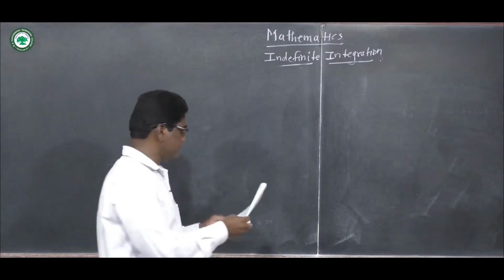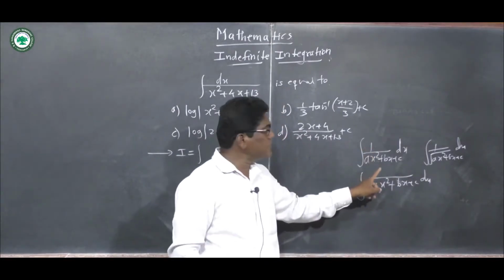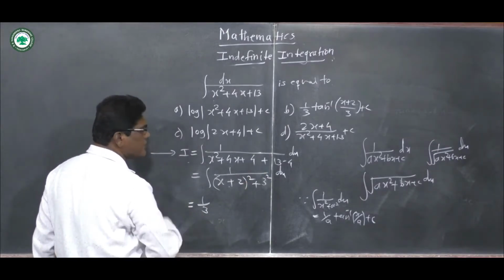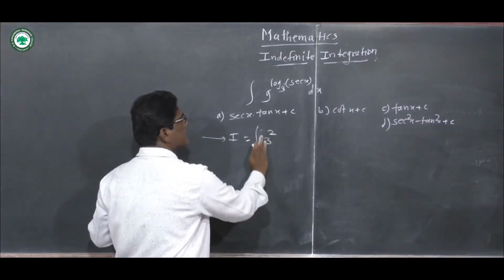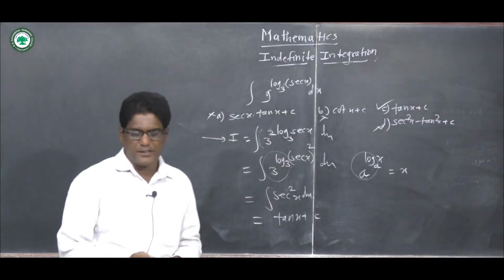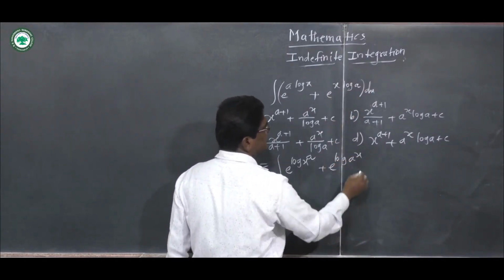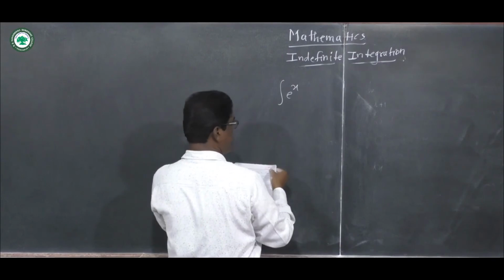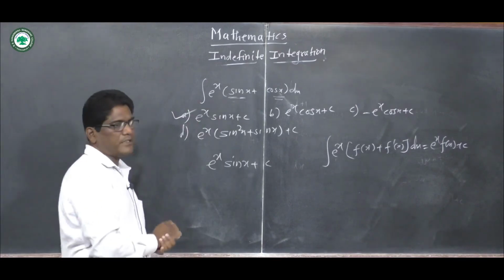CET (Math) || Topic: Indefinite Integration Part 4 || By Prof. Kale S.L.